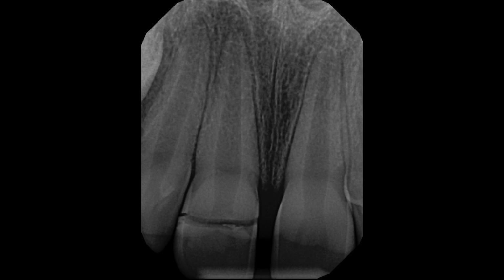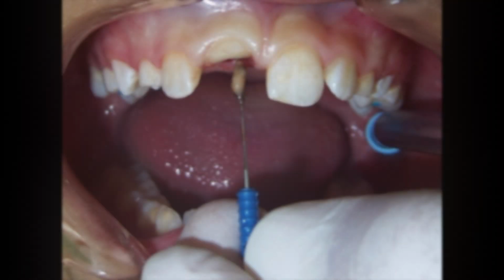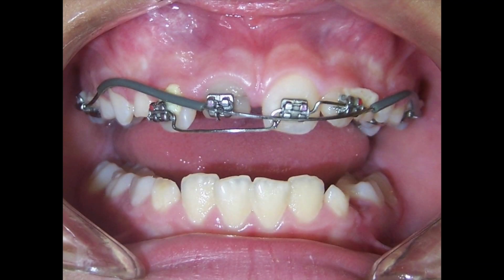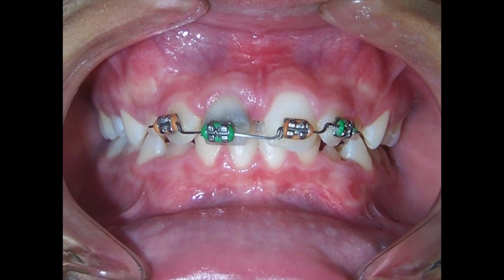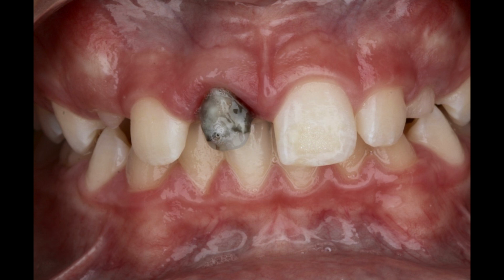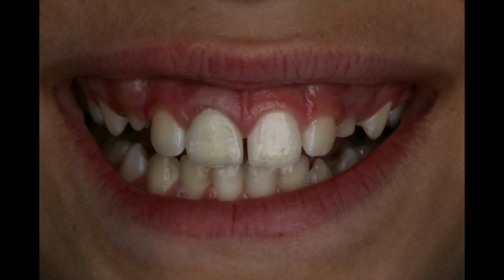Broken Front Tooth Fixed with a Crown - Amazing Results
A young boy broke his front teeth and went to the dentist to have his broken tooth fixed. The dentist used orthodontic treatment with braces to move the remaining teeth so it was ready to be restored. Once the orthodontic treatment was complete, the dentist sent the young boy to the dental lab to have his tooth shade matched for his new replacement tooth. Several materials were selected and tried in the mouth to determine the best fit for tooth shade match. Once the dentist identified the best tooth for shade match, the young boy returned to the dental lab for final shade match of the tooth that was fabricated at the dental lab out of a dental material called zirconia.